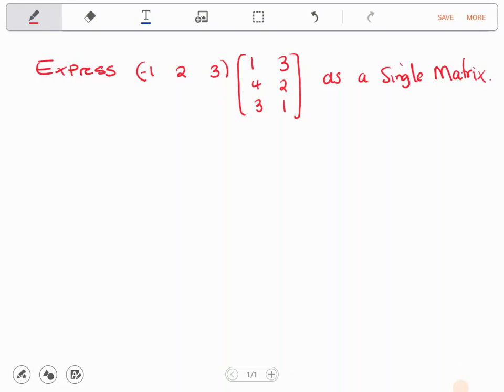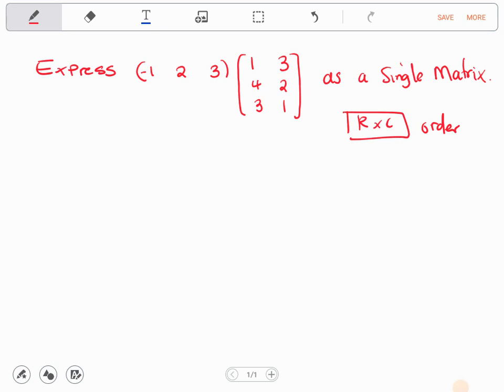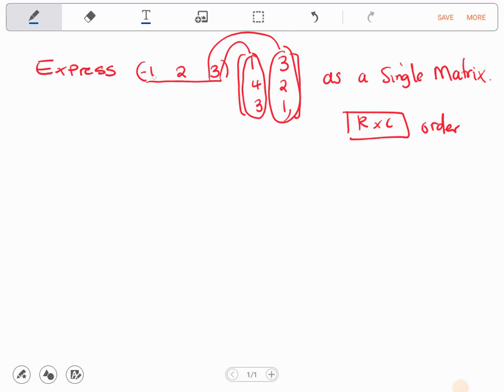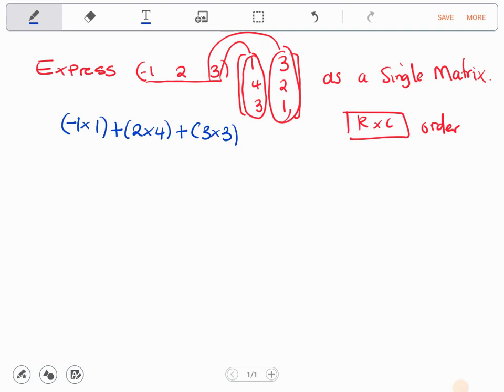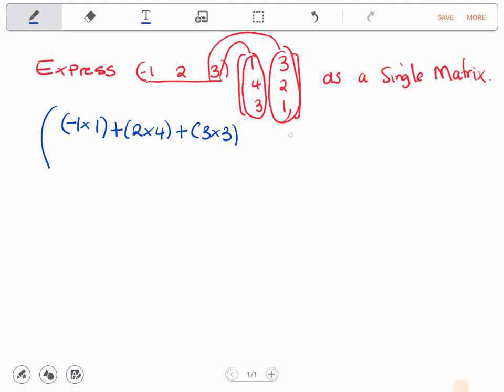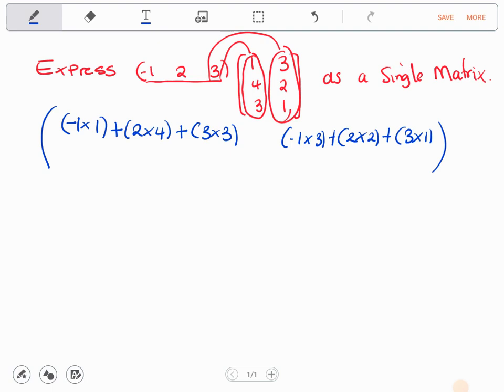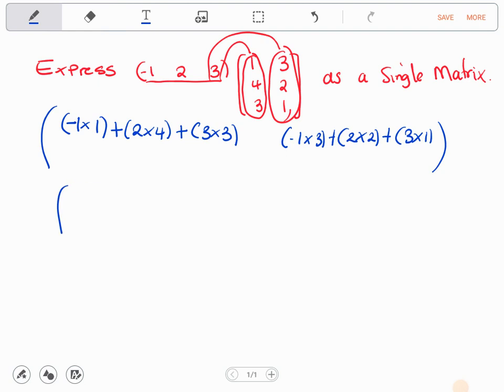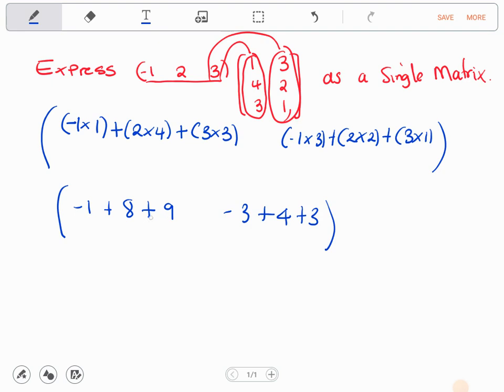ECZ: How to express two Matrices as a single matrix, Mathematics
How to express two Matrices as a single matrix